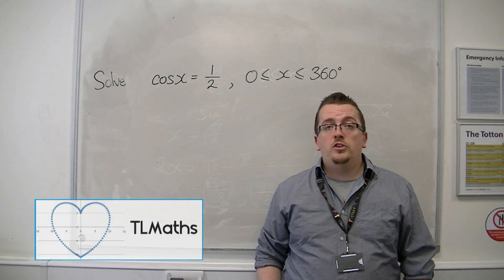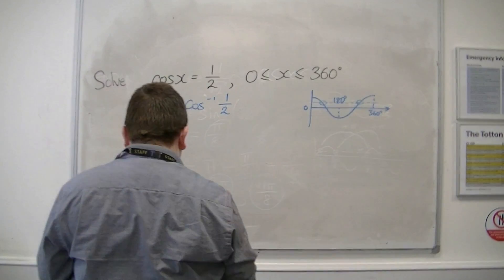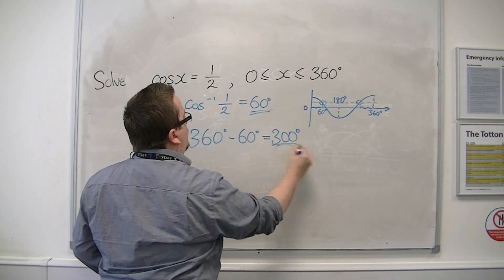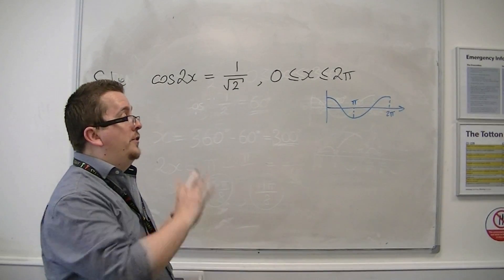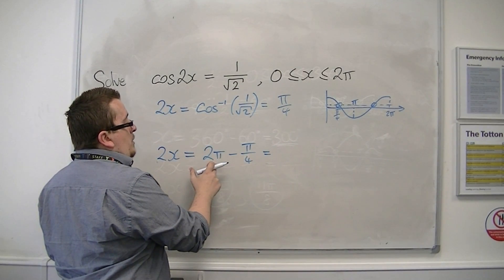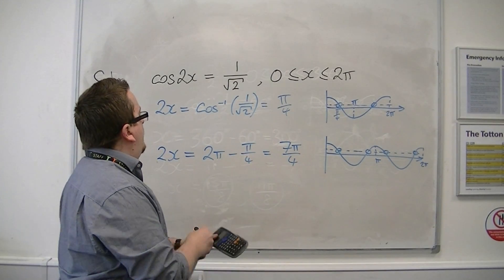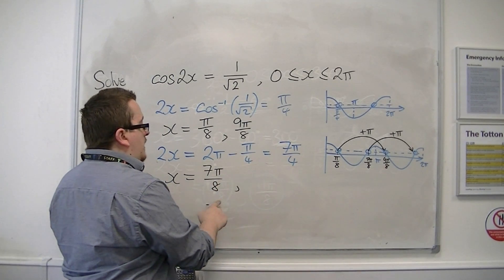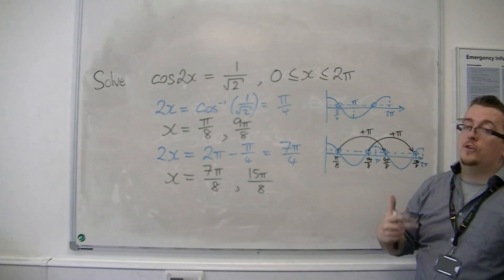AQA Further Pure 1 (FP1) 4.01b Revision: Solving Trig Equations - cos(x)